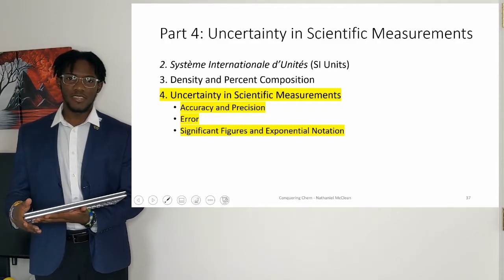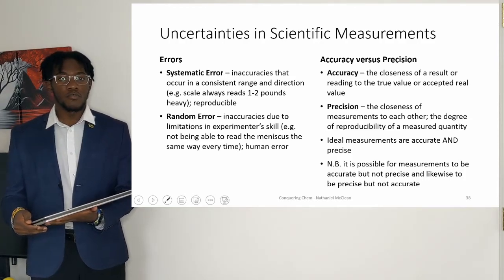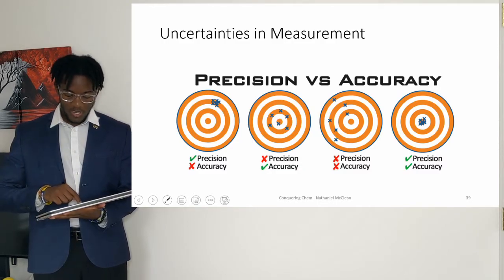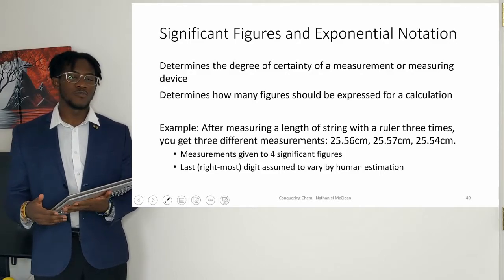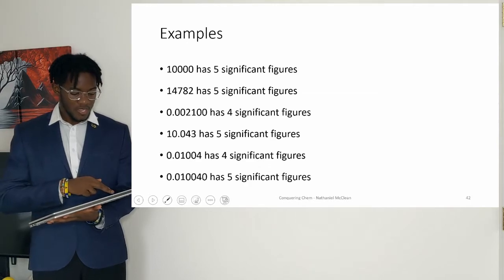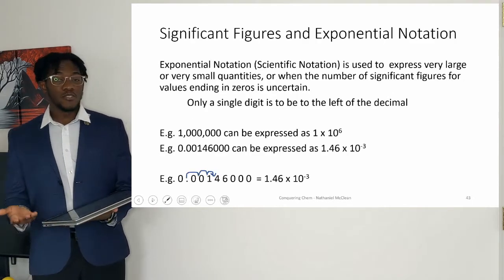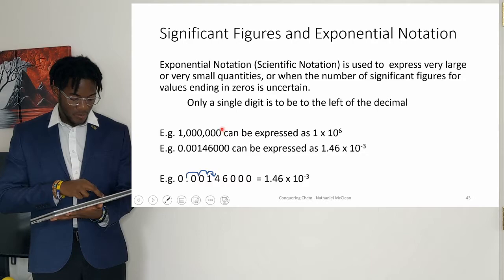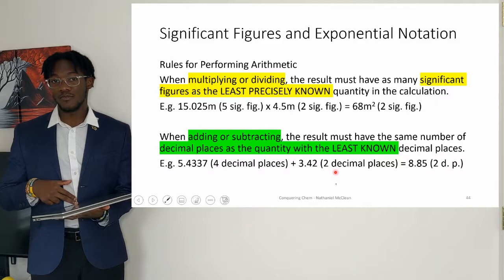Error and Uncertainty in Scientific Measurement (Chapter 1, Part 4)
A special thank you to two of my closest friends! Check out their social media pages below.

This is Conquering Chem's part 4 to the chapter 1 series-- Error and Uncertainty in Scientific Measurement.

This video on Error and Uncertainty will describe Systematic Error, Random Error (Human Error), Accuracy, Precision, and show to determine and use Significant Figures and Exponential Notation in calculations. I hope that this video helps you with your course.

You can find the links to the other parts of the chapter below: